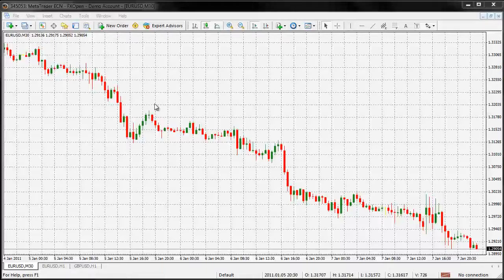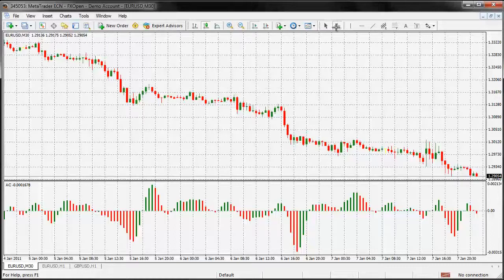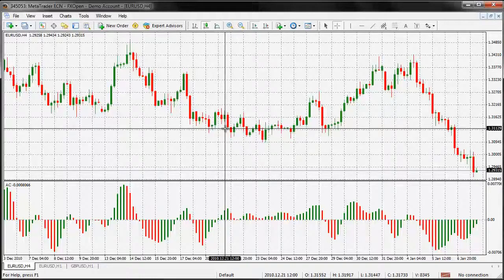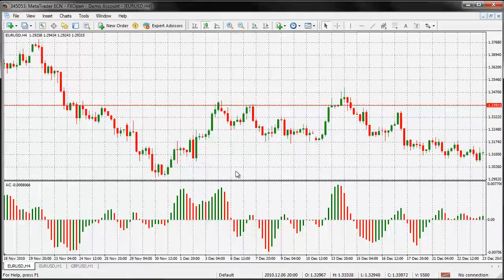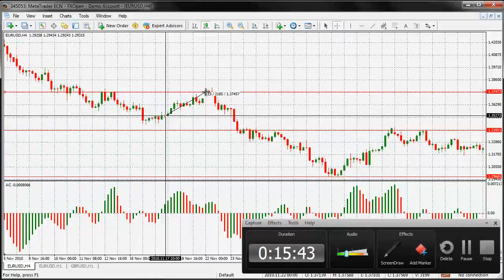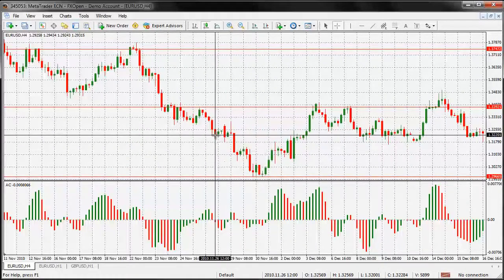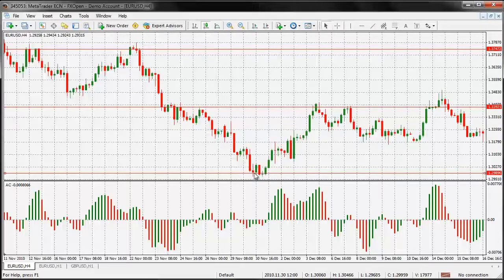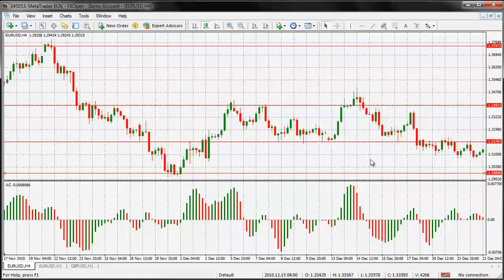018 accelerator oscillator